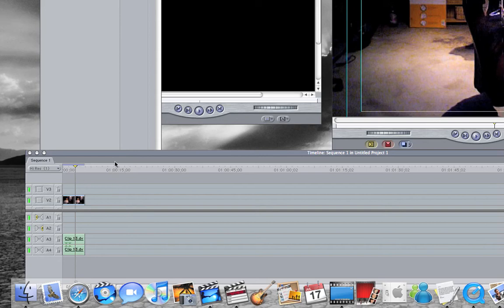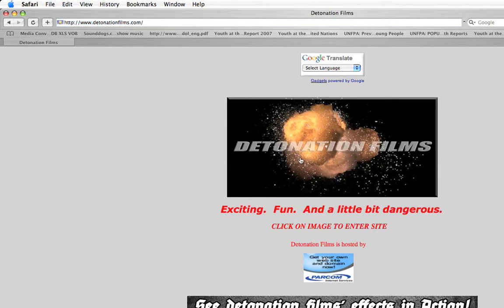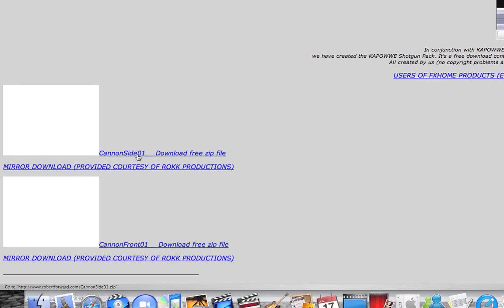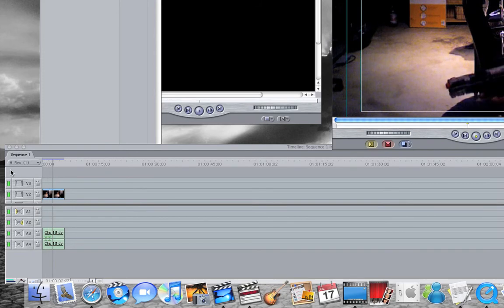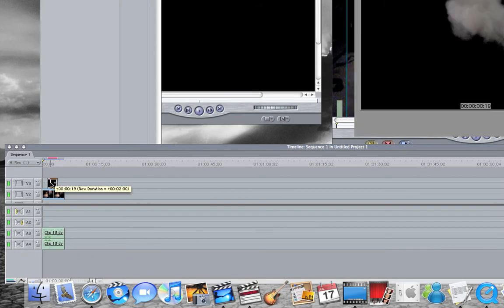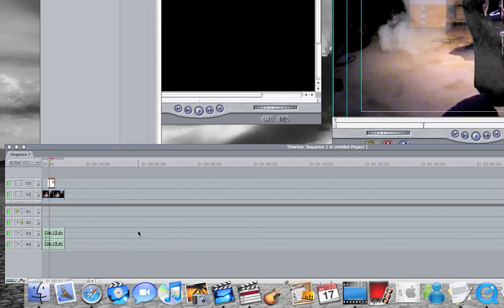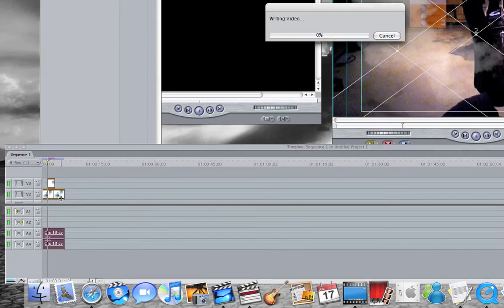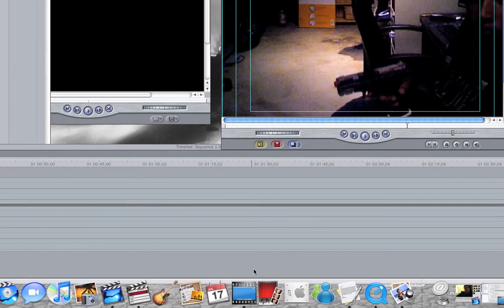How to Muzzle Flash Using Final Cut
CoryKingSe here and this is a tutorial on how to muzzle flash in final cut express or pro.